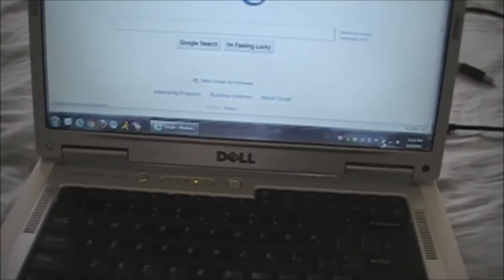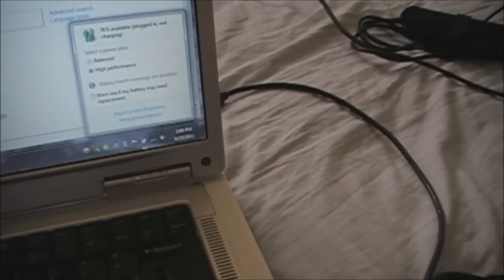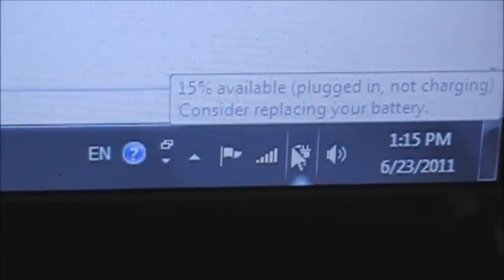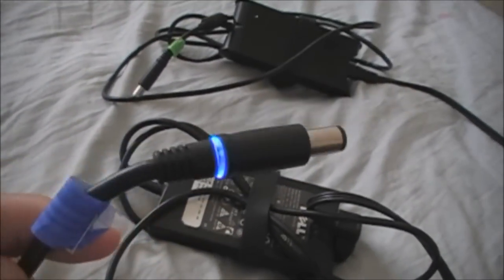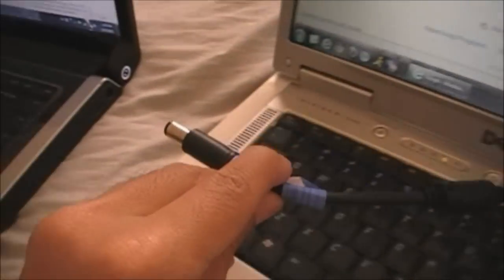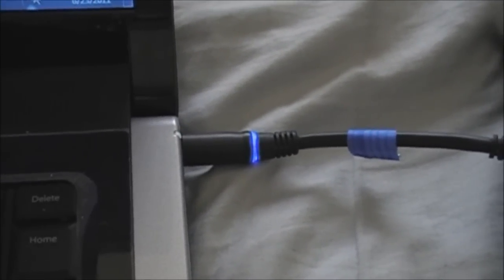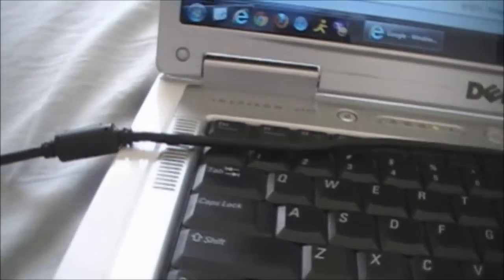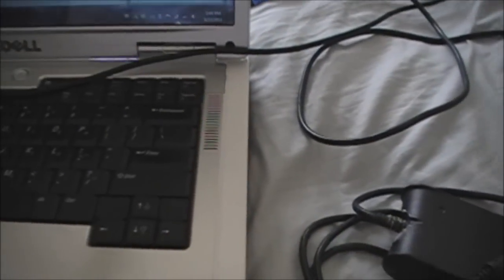Possible Reasons "Plugged in, not charging" for laptops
PLEASE KEEP IN MIND: What I am presenting to you solve my problem of why the laptop is not charging, but it MIGHT NOT WORK OR SOLVE YOUR PROBLEMS. This is informational only so please DON'T HATE MY VIDEO, and DON'T DISLIKE MY VIDEO.

This is a Dell Inspiron 6400. It was working fine with charging until one day, I saw the battery icon said "Plugged in, not charging." I had tried some methods such as:

1) power off the laptop, remove the battery, power on without battery and shut down and then replace the battery.

2) uninstall Microsoft ACPI-Compliant Control Method Battery in the Device Manager.

However, these methods did not work for me. It did work for others. So I guessed that either the AC charger is working improperly or the battery is dead which can no longer take charge. As for me, before deciding to buy the battery which is expensive, I test the AC charger with another computer to see what's going on.

I use three different AC charger from Dell which I labeled:
red = plug in but not charging
blue = plug in and charging
green = plug in and charging

As a result, I found out that my AC charger (red label) was not working on the Inspiron 6400 and another laptop, but the blue and green worked on the Inspiron 6400 and another laptop.

Therefore, I concluded that it was the AC charger, not the battery.

Although it says that the battery needs to be placed, it is still able to hold the charge up to 1 hour.